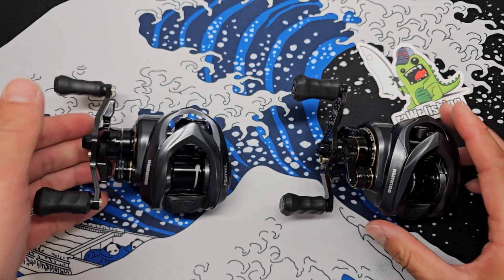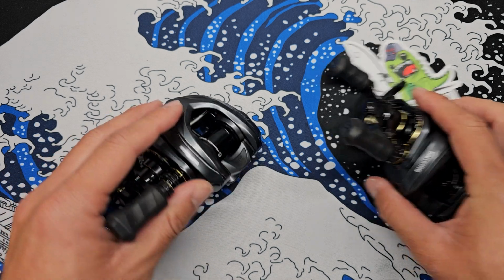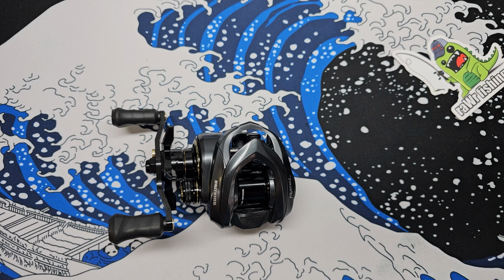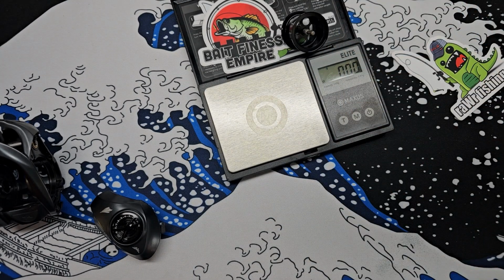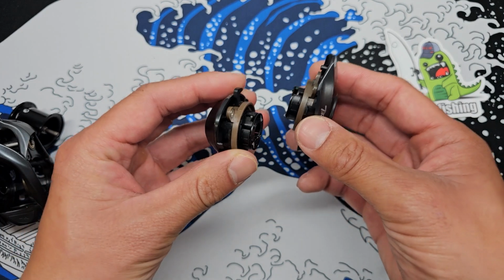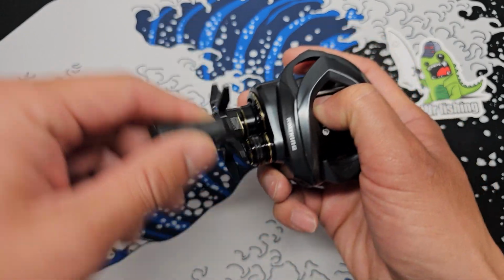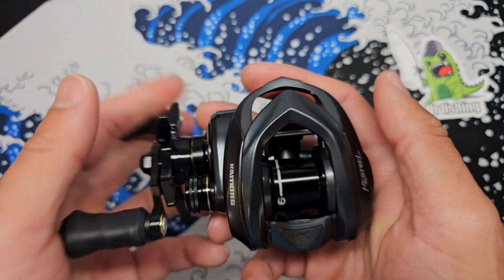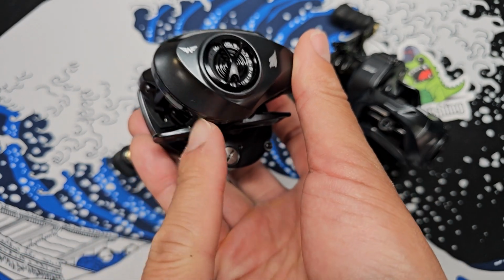KastKing Kestrel Elite MFS (Micro Finesse System) vs BFS, Huge Improvement?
Comparison Unboxing video of the KastKing Kestrel Elite MFS (Micro Finesse System) vs the Original Kestrel Elite BFS.  Let's the differences between these two finesse baitcasting reels.  These were sent to me by KastKing to provide feedback for future reel improvements. The KastKing Kestrel Elite MFS is a model that is currently sold only in Asia. Perhaps they will bring it over to the US soon?

Play Lists